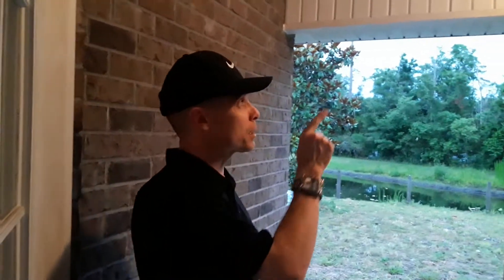How to get RID of unwanted guests...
Definitely don't try this at home, ladies and gentlemen!  :-D